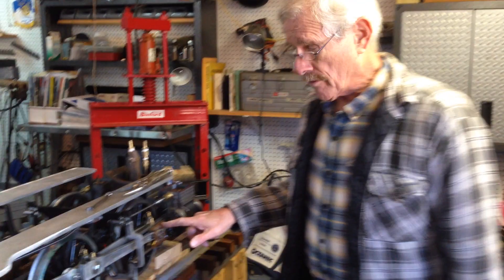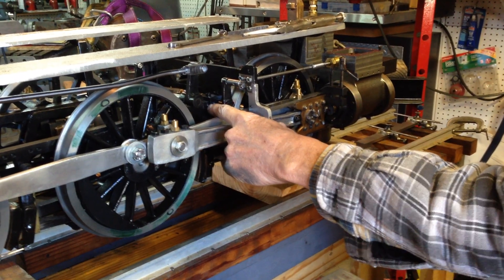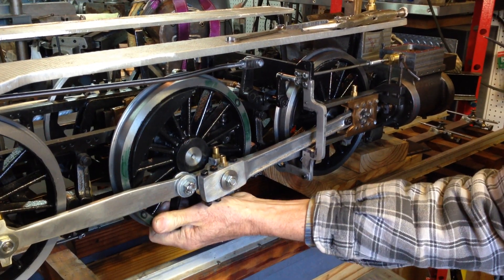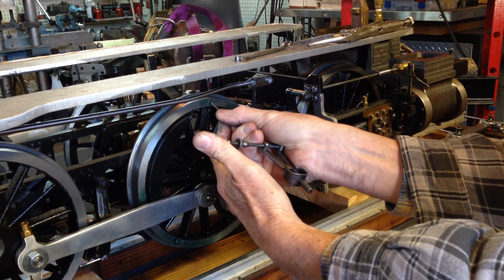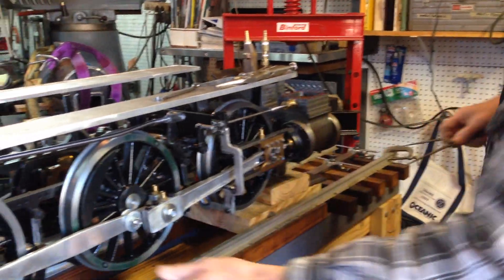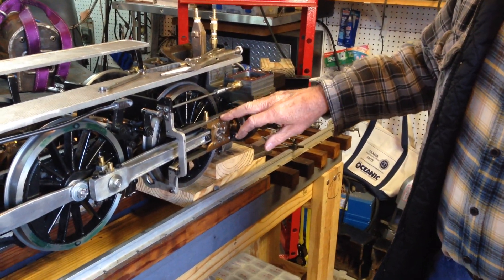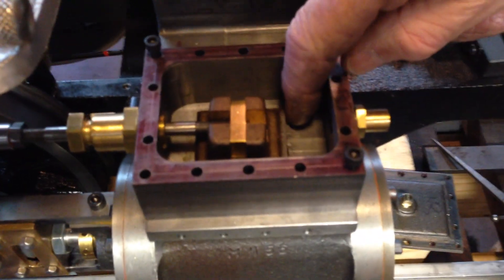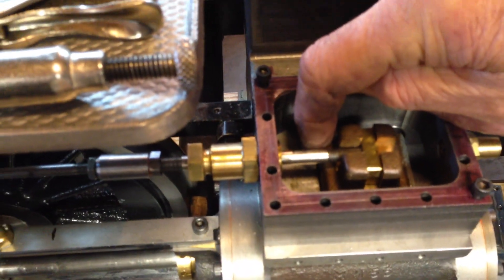Stephenson valve setting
Procedure for setting front dead center and adjusting the valve.